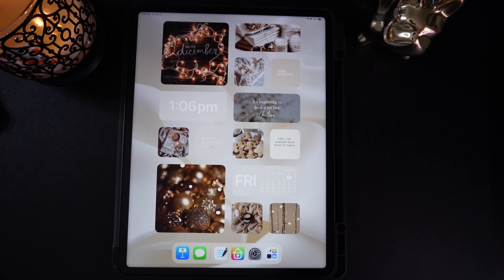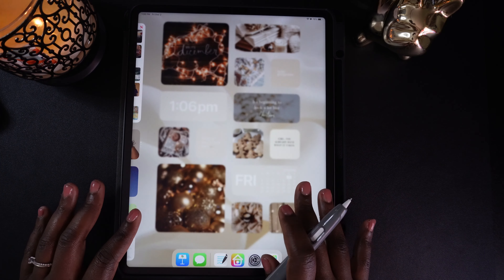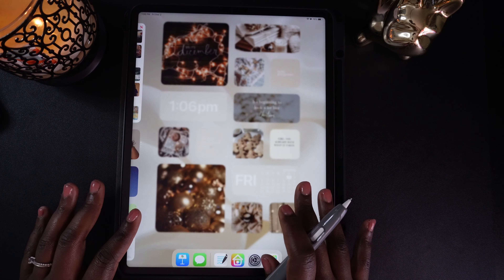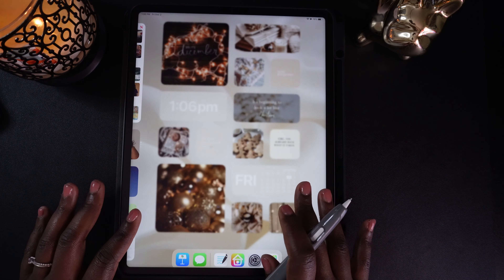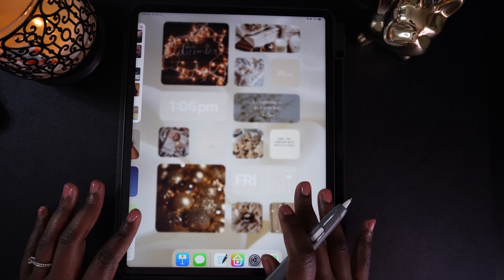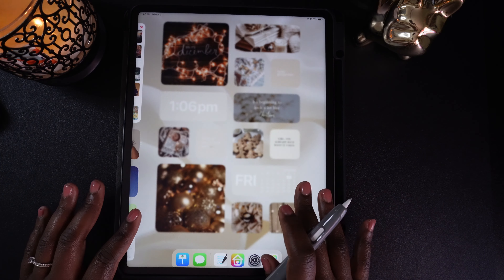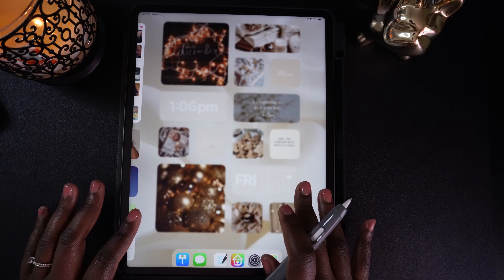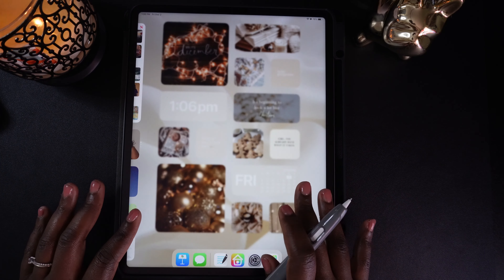How To Use Your Ipad As A Digital Planner | Digital Planning For Beginners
Hey Friend! Here is a walkthrough of everything you need to get started with digital planning. I hope this answers some of your questions on how to get started.

Digital planning has really changed the game for me especially working from home and I want to share what I have learned to help you get started! We are in this together ❤️🥰🫶🏾

Any digital product you see can be found

Happy planning!

App: Goodnotes 5
Ipad: Model A2378 | 2021 iPad Pro 12.9"
Stylus: Apple Pencil 2nd Gen